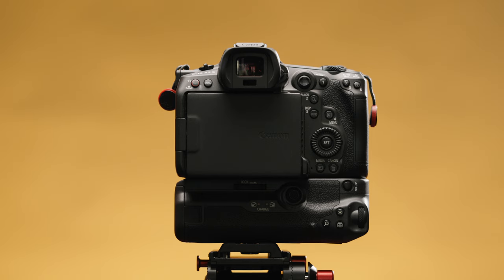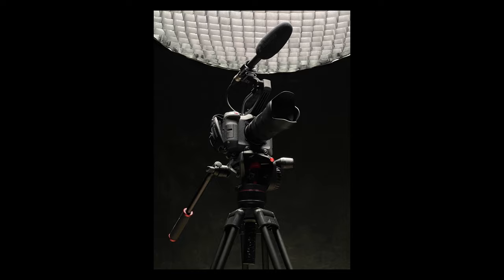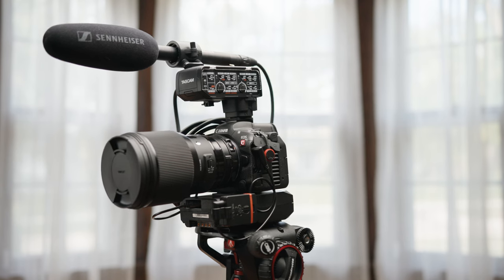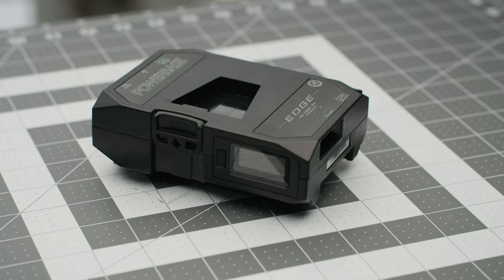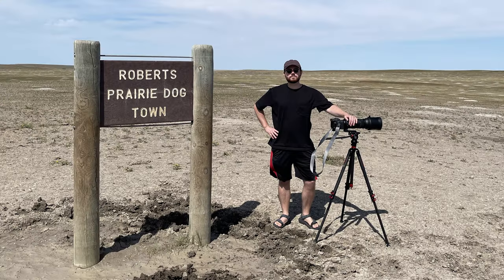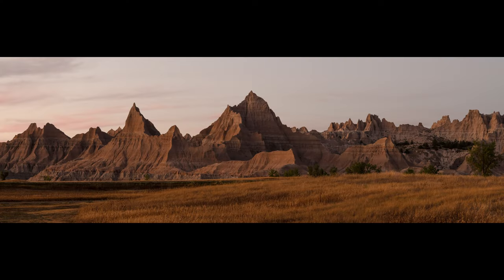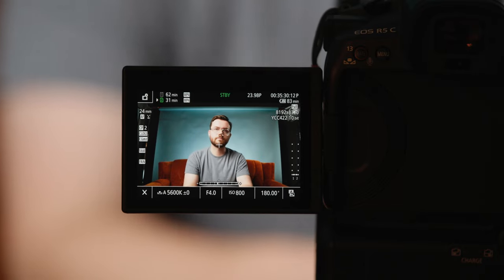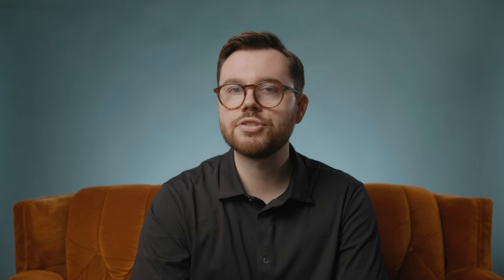Canon R5 C: Long-term review with latest firmware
If you could only buy one camera to capture the highest quality footage and photography possible, the canonr5c is probably the one to get. But it's not the most flexible camera, despite its phenomenal dual-sport stats.

These are my thoughts after using the R5C for over a year and a half.

Chapters
0:00 - Intro
0:20 - The Problem with the R5C
2:21 - Battery
3:39 - Size and Portability
4:35 - Autofocus
5:49 - Cinema Bonafides
7:29 - Conclusion